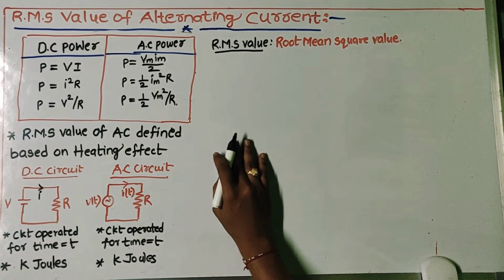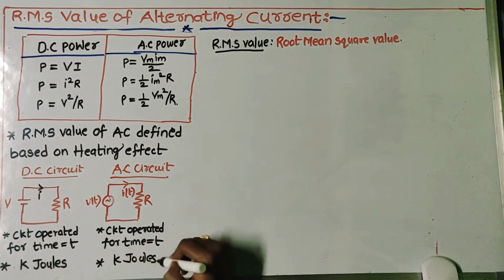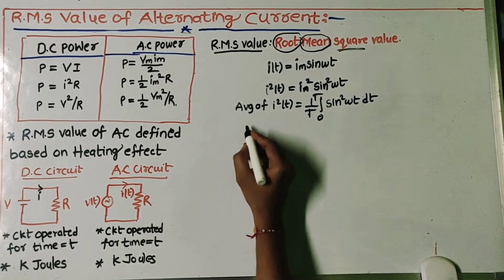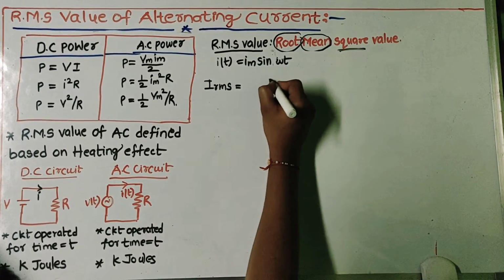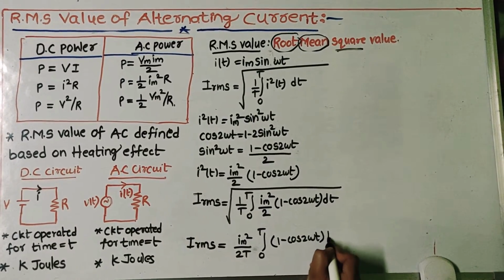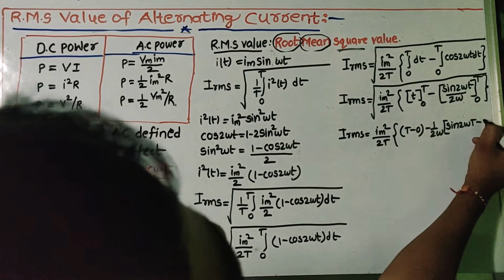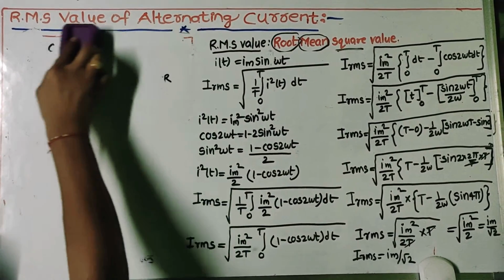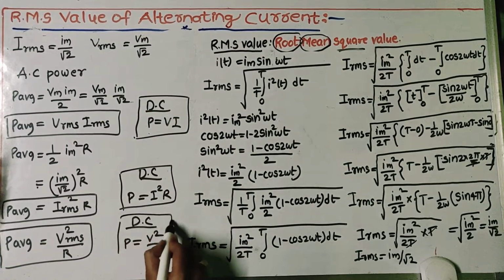RMS value of Alternating current-Class12 PHYSICS(CBSE)